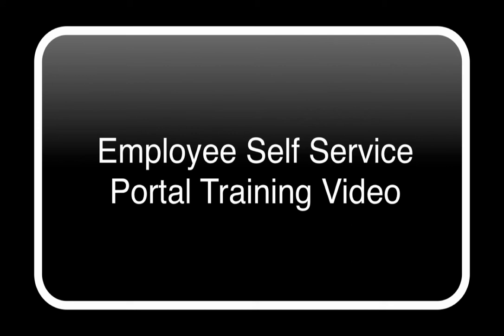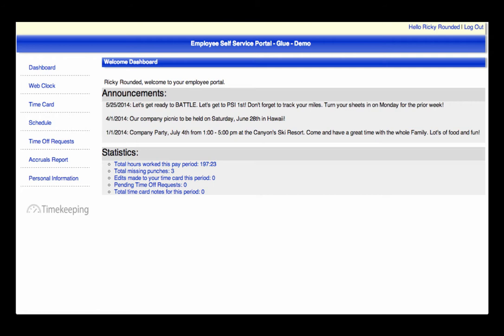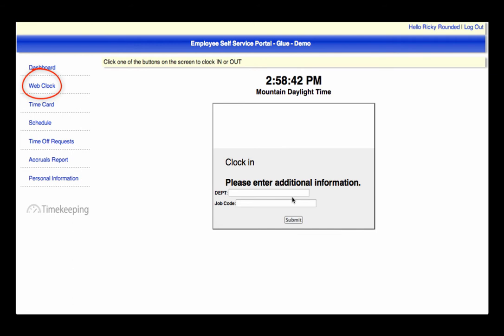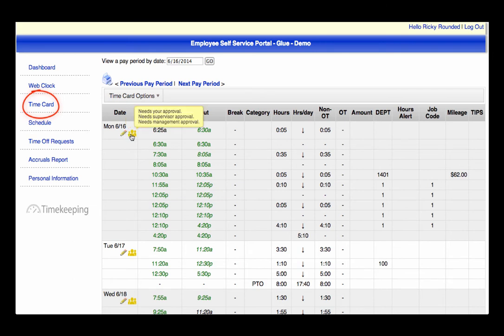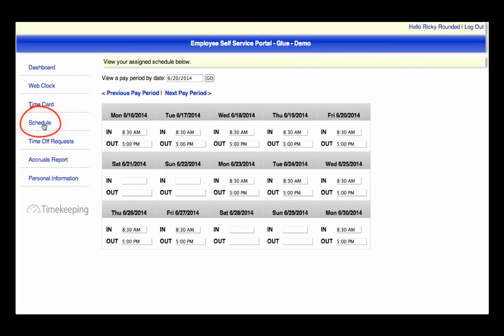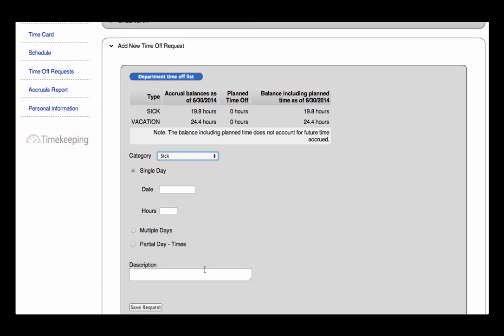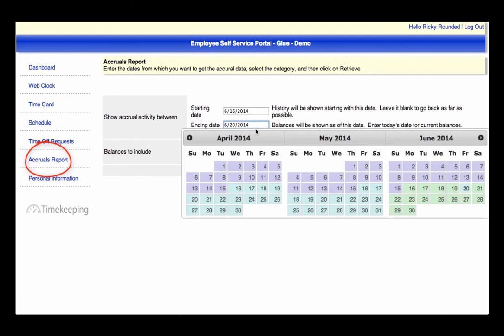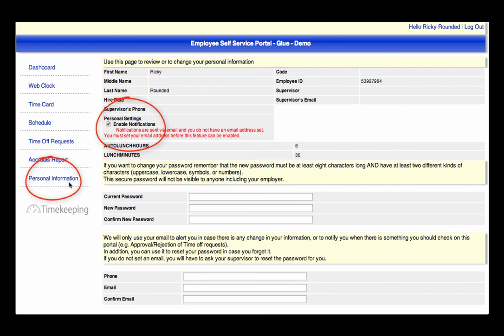TimeWorks Plus - Employee Self-Service Portal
Learn how to use the ESS Portal - Intended for Employees